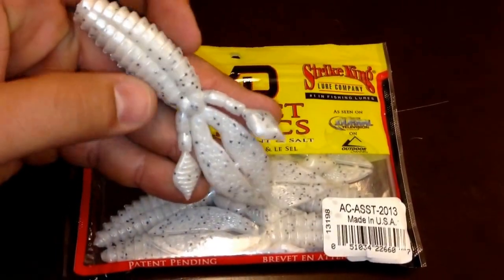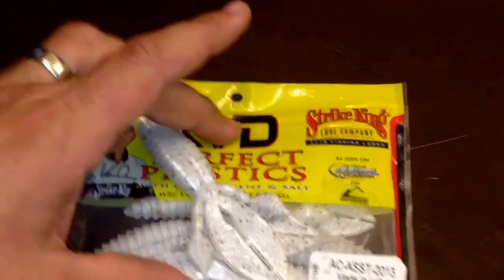Creature baits for bass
A handful of my favorite soft plastic creature baits for targeting bass.